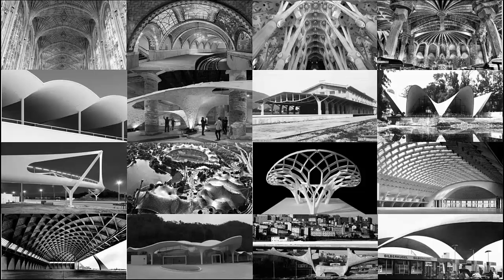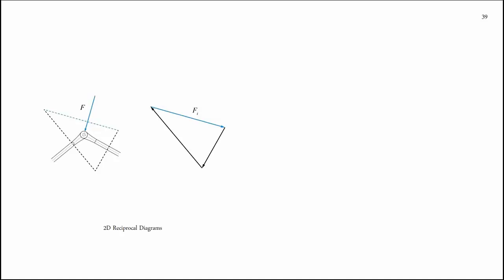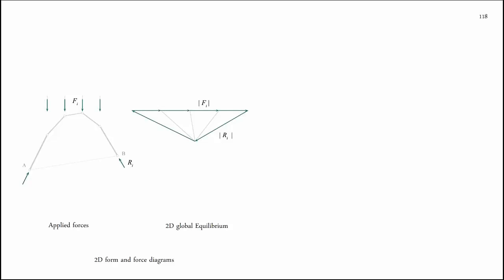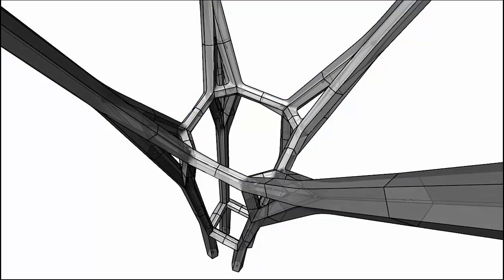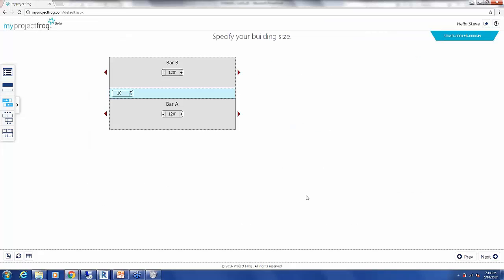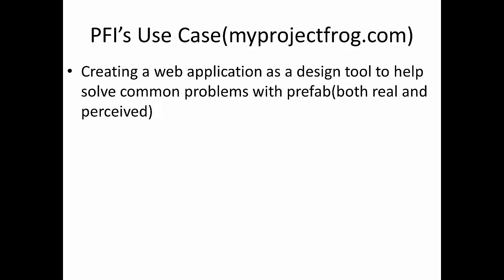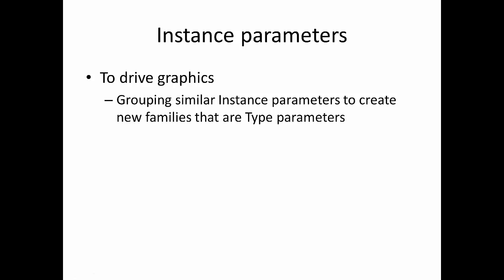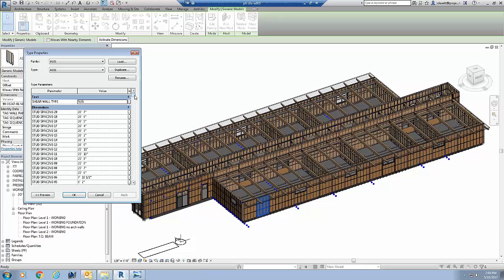SFDUG May 2017: Design the Force | Frog Building Platform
Design the Force - Masoud Akbarzadeh
This talk will introduce a novel method of structural design which is developed by Masoud Akbarzadeh as his PhD in architectural technologies. It is called 3D graphic statics using reciprocal polyhedral diagrams (3DGS) which is based on geometric relationship between the form of a structure and its diagram of forces. Geometry is the common language among architects and engineers. Therefore, this geometry-based structural design method can be considered an intuitive and powerful technique to understand complex structural concepts among architects and structural engineers, and can be used to design non-conventional, efficient spatial structural forms. 3DGS methods must be practiced in parametric modeling environments and is highly relevant to the current research in the field of computational design and complex geometries.

Frog Platform Builder - Steve DeWitt
This presentation will focus on how ProjectFrog leverage Autodesk Dynamo to aid model creation and building design customization as it relates to the prefabricated component buildings. This class will provide oversite on how the use of Dynamo can change the way this firm uses Revit families and highlight some automation technique to gain efficiency in your workflow.